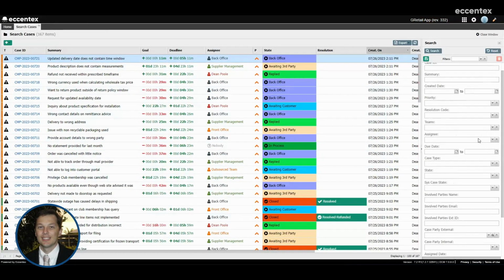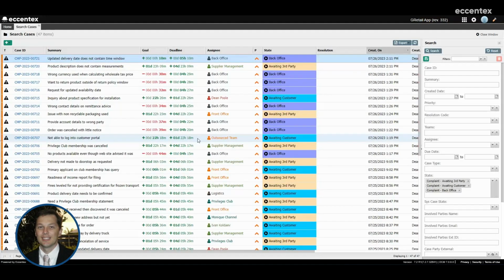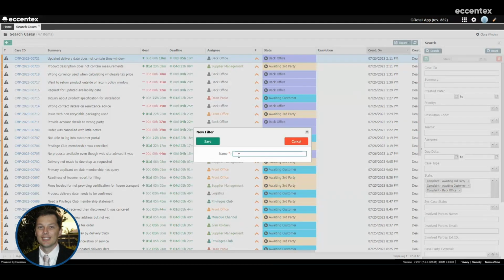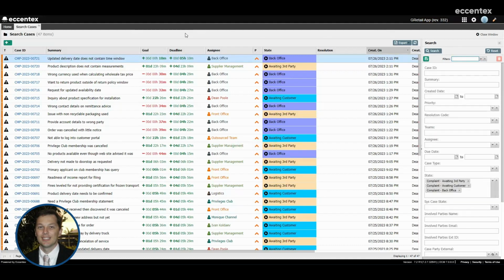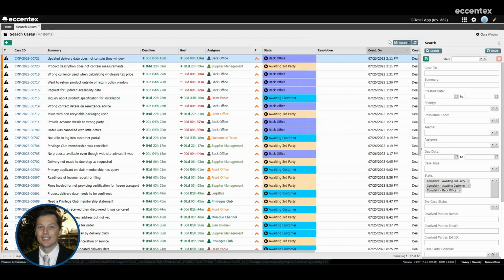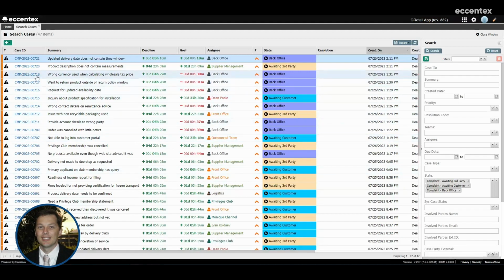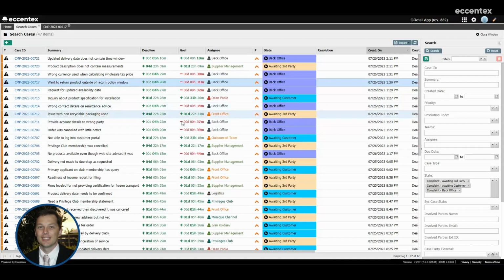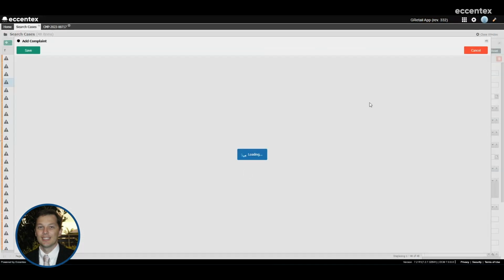AppBase Tutorial - DCM Case Search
Welcome a new face to Eccentex University! Business Analyst, Dean Poole, walks you through how to search for cases within our Dynamic Case Management (DCM) application.